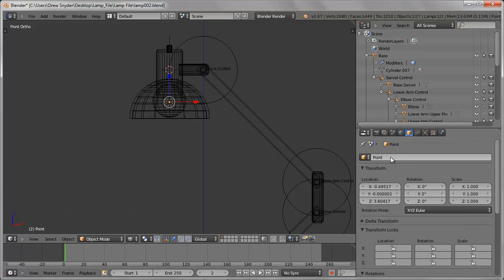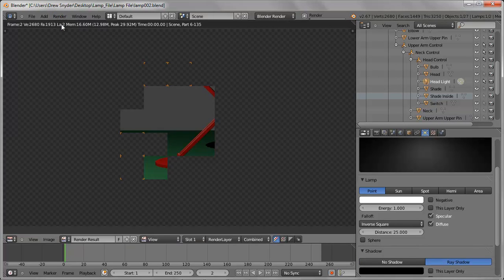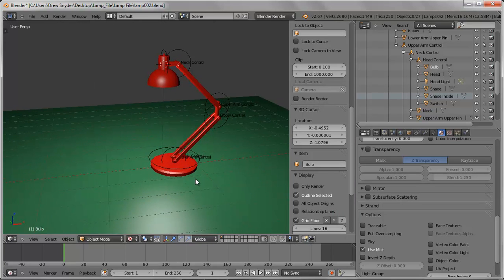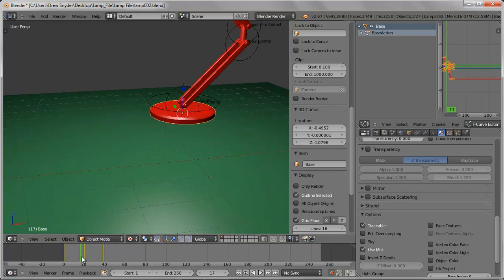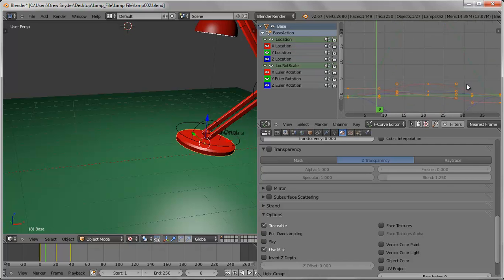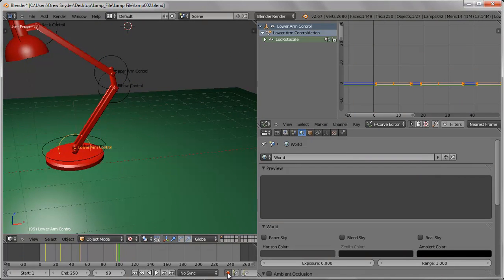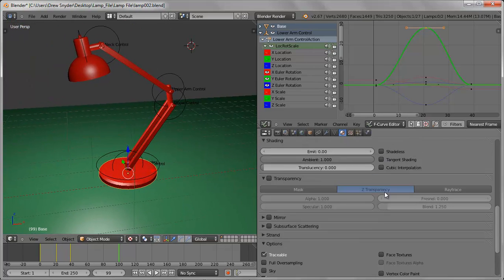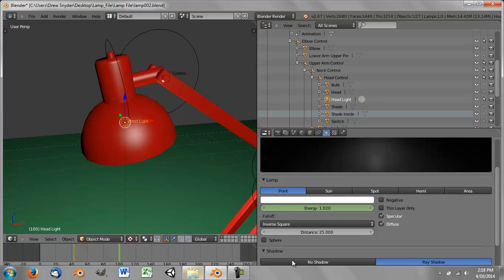Blender 10 Part B - Rigging 1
How to set up a simple Forward Kinematic (FK) rig of a lamp model using controls, parenting, and transformation locks.